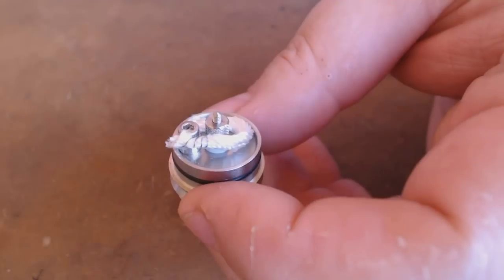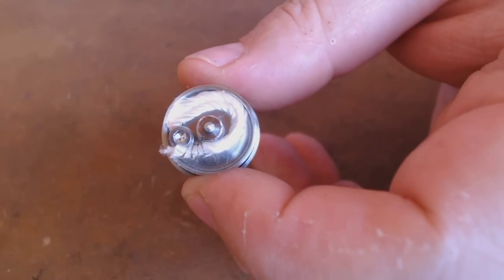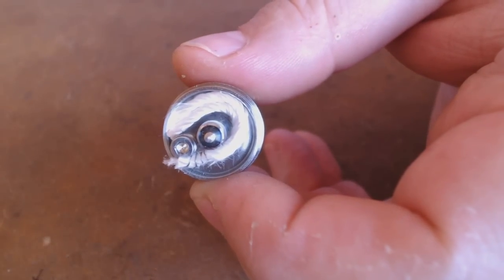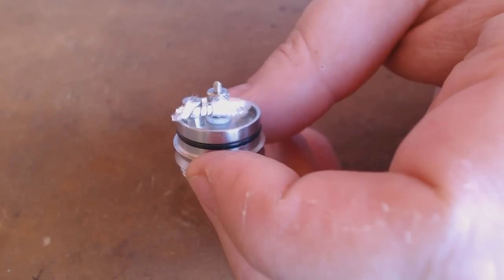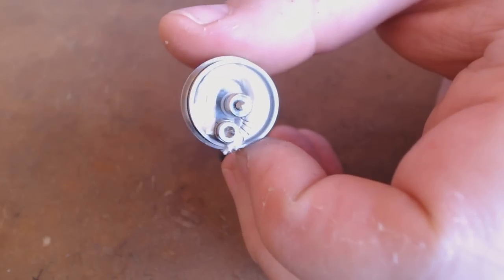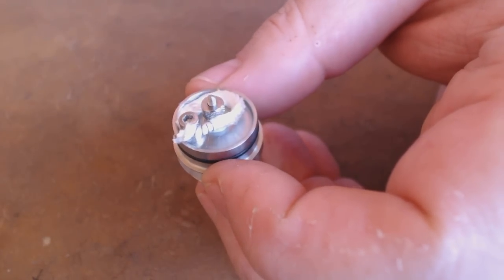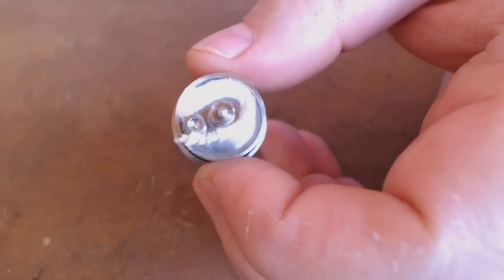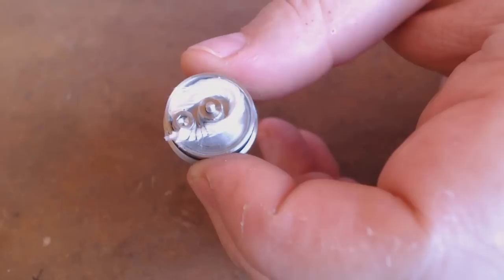Senio Mods Dripper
.senio-mods

Please leave comments on my Facebook page facebook/toddsreviews

I disable comments on my youtube page as it is easier to manage comments left at the above link.